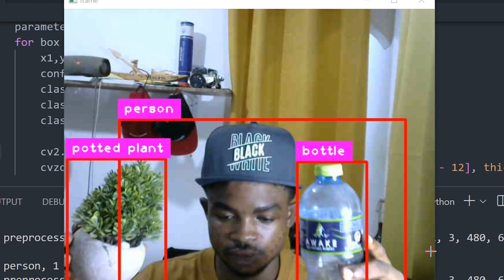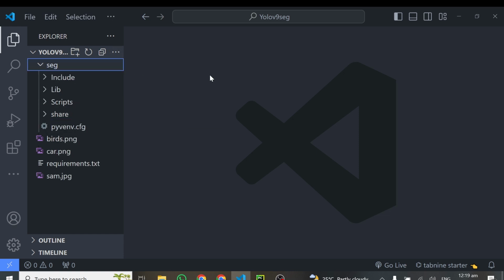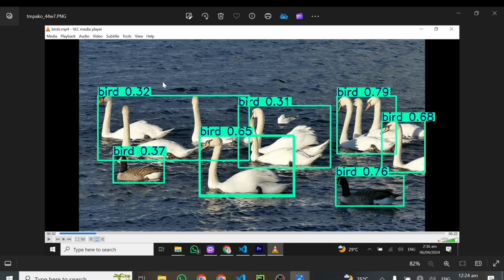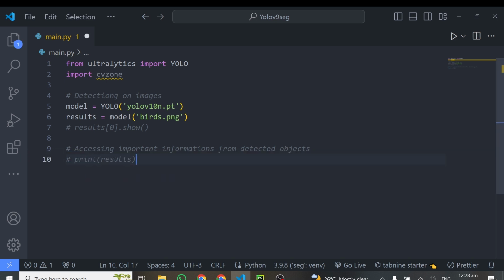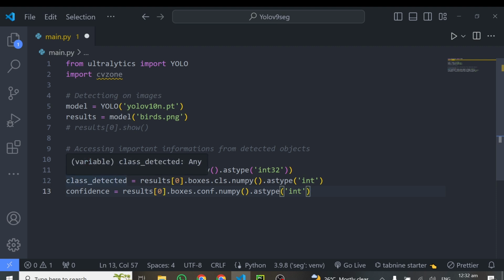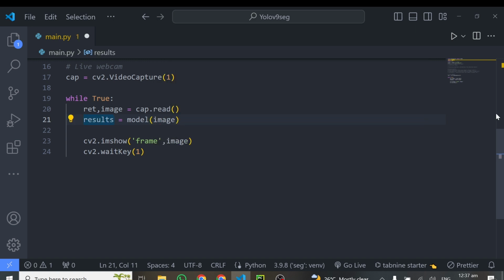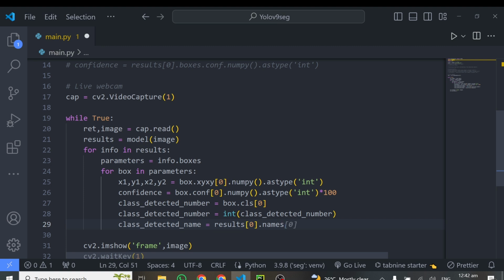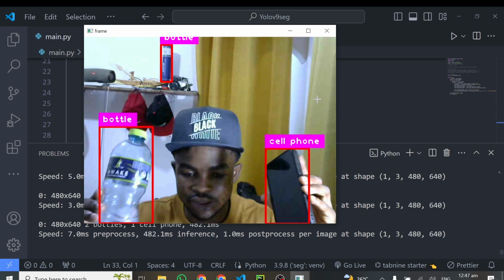Real Time Object Detection with YOLOv10 and Webcam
Unleash the power of YOLOv10, the cutting-edge object detection model, and learn how to perform real-time object detection using your webcam. In this tutorial, we'll guide you through the step-by-step process on how to use YOLOv10 to it's full capabilities. Get ready to witness the incredible accuracy and speed of YOLOv10 as it detects objects in real-time! Upgrade your computer vision skills today and bring your projects to life. Let's dive into the world of real-time object detection!